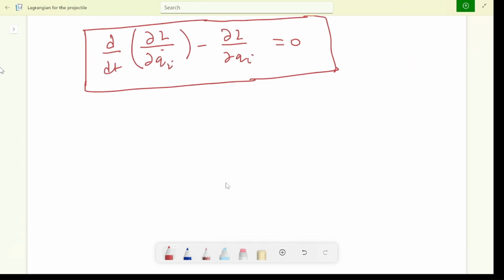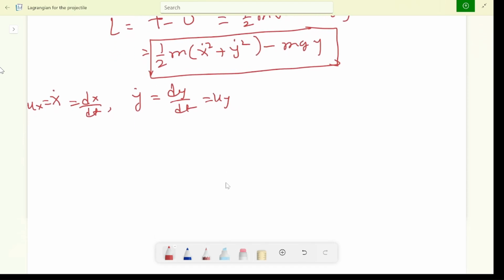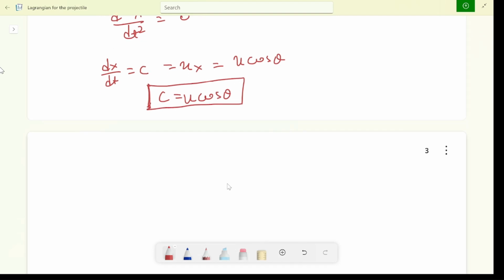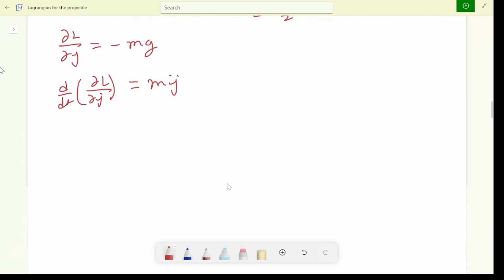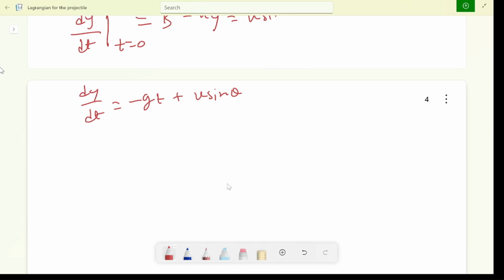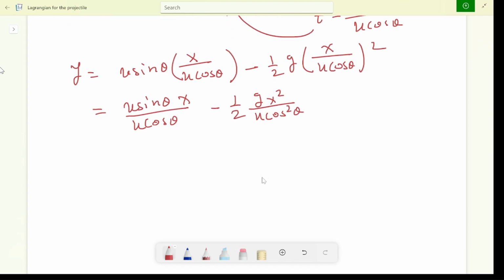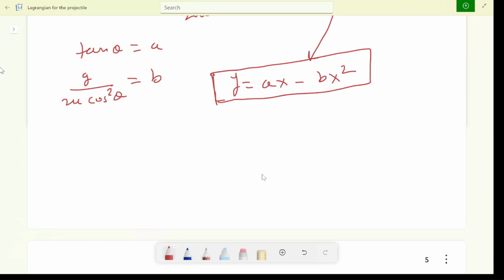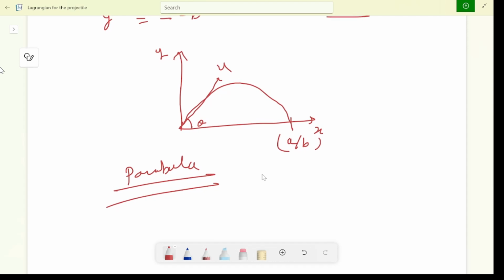Projectile Motion using Hamilton's principle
This video deals with the projectile motion using Hamilton's principle.
Euler-Lagrange equations have been used to derive the equations of motion for a particle undergoing projectile motion.
Lagrangian of the projectile has been explained